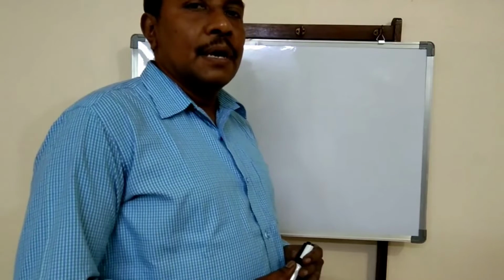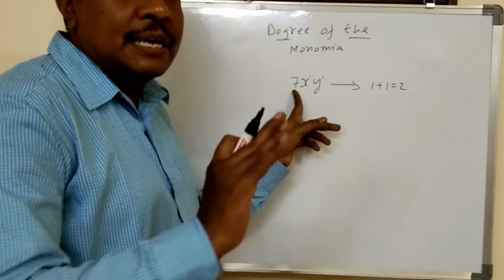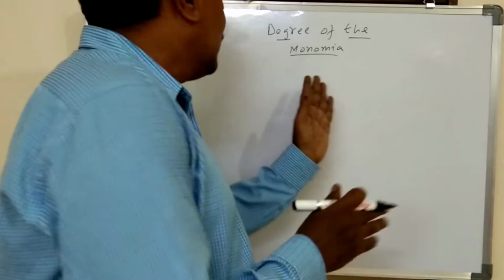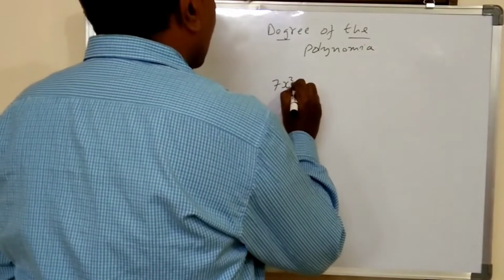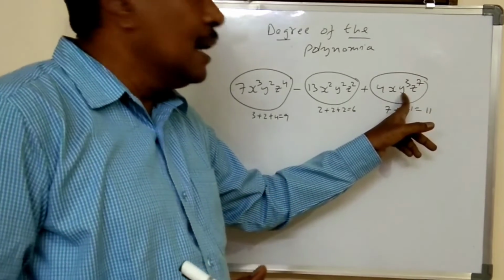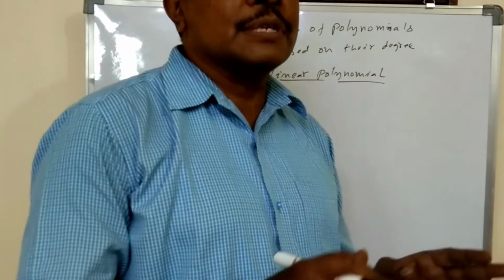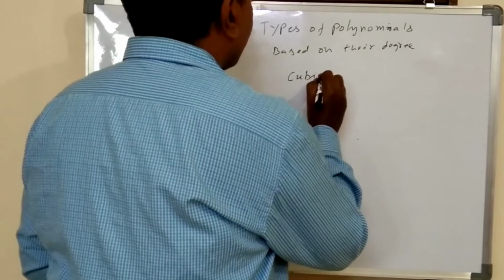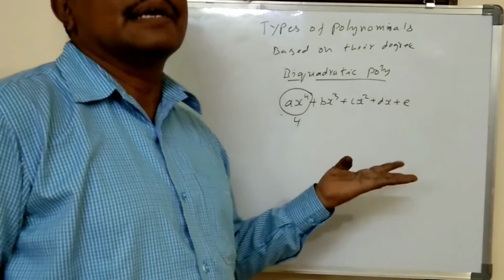Degree of the Polynomial | polynomials | Praveen Tutorial Point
degree of polynomials by deepak sir